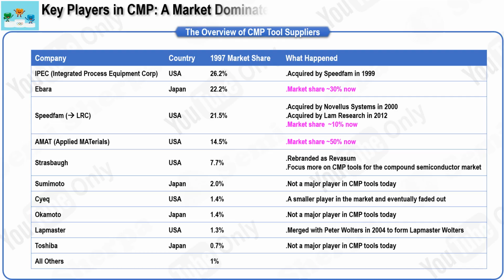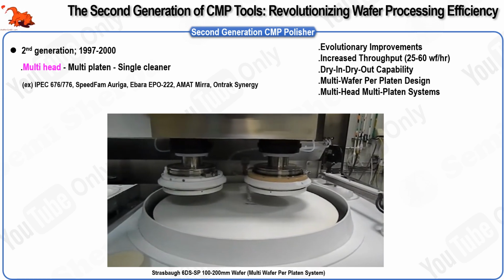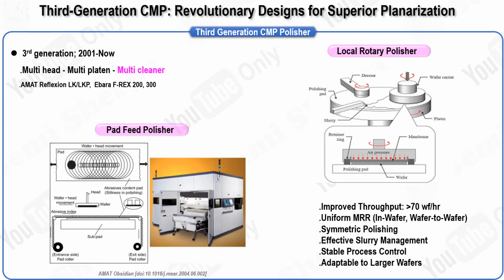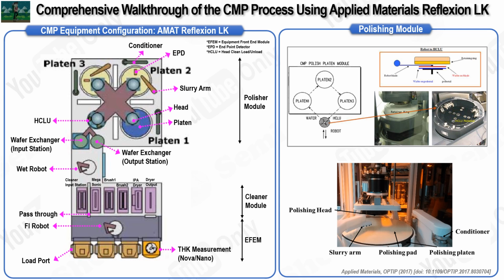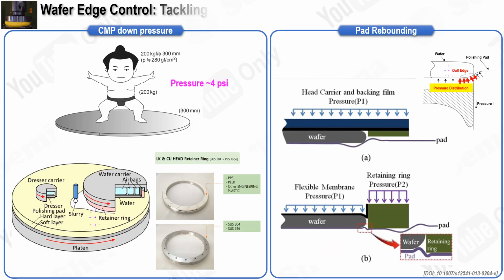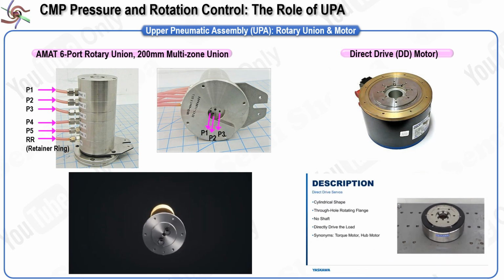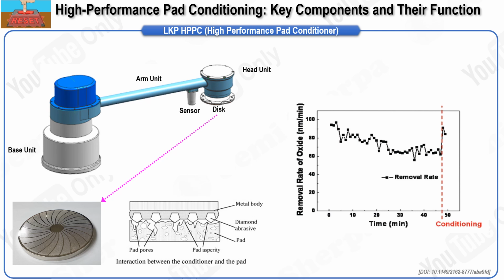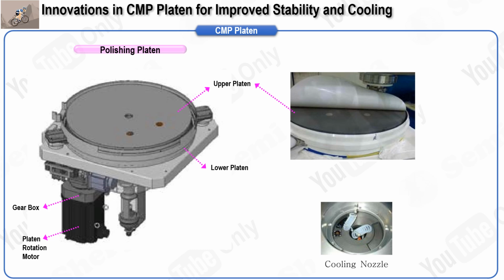[CMP Part2] CMP Mechanics (1 of 2)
Welcome to the exciting continuation of our enlightening CMP series, guided by me, your trusted host, Semi Sherpa, as we navigate the vast world of semiconductor technology.
In this series, we are diving deep into the intricacies of the Chemical Mechanical Planarization (CMP) process, exploring its critical role across five key episodes.
In the first episode, we introduced CMP and emphasized its importance in the silicon wafer fabrication process.
Now, in this second episode, we will take a closer look at the mechanics behind CMP, giving you a foundational understanding of how it all works. Future episodes will cover the mechanisms driving CMP, the consumables involved, and its applications in modern silicon devices.

In today's episode, we will focus on the core mechanics of CMP.
This episode is designed to provide beginners with the essential knowledge needed to understand the basics of the CMP process.
We've broken it down into four key segments:
First, we will look at how CMP tools for semiconductor devices have evolved from their early beginnings in silicon wafer production polishing equipment.
We will explore how these tools have developed through the first, second, and third generations to improve production throughput and process performance.
Next, we will dive into the CMP polisher module, focusing on the most advanced CMP polishers from Applied Materials.
Here, we will explain the basic mechanics of CMP, including why the platen and head rotate at the same speed and direction, the role of the retainer ring, and how multi-zone pressure is controlled on the wafer.
We will also cover other critical components, such as the pad conditioner, the groove patterns on the CMP pad, and the polishing platen.
In the third segment, we will move on to the CMP cleaner module, where we will explain the operation of cleaners like Megasonic cleaners, brush cleaners, and two-fluid jet cleaners. We will also introduce the Marangoni effect, which is important in the drying process.
Finally, we will explore the End Point Detector (EPD) and integrated metrology systems used to control the CMP process.
We will cover motor current EPD, optical EPD, and Eddy current EPD. Additionally, we will provide an introduction to Real-Time Profile Control (RTPC) and integrated metrology, which help improve in-wafer and wafer-to-wafer process consistency.

Throughout this episode, we have deliberately avoided complex equations to keep the explanations clear and accessible.
Our goal is to offer a comprehensive understanding of the CMP process, which is crucial for high-volume semiconductor manufacturing.
Thank you for joining us on this journey, and we look forward to guiding you further into the fascinating world of CMP.
Below are the main chapters of this video.
You can click on any timestamp to jump directly to the desired chapter.

1. CMP Equipment
[03:45] Key Players in CMP: A Market Share in 1997 and now
[05:55] CMP Technology Progression: From First-Generation to Modern Tools
[09:00] The First Generation of CMP Tools: Laying the Foundation for Modern Advances
[11:25] The Second Generation of CMP Tools: Revolutionizing Wafer Processing Efficiency
[16:05] Third-Generation CMP: Revolutionary Designs for Superior Planarization

2. Polishing Module
[23:50] AMAT and Ebara Polisher Module Innovations: Multi-Zone Control and Wafer Transfer
[27:35] Comprehensive Walkthrough of the CMP Process Using Applied Materials Reflexion LK
[32:25] The Role of Head and Platen Speeds in CMP Process Control
[36:50] Wafer Edge Control: Tackling Pad Rebounding and Retainer Ring Pressure
[40:40] Ensuring Uniform MRR with CMP Pressure Zone Techniques
[44:20] CMP Pressure and Rotation Control: The Role of UPA
[47:55] Detailed Analysis of CMP Head Structure and Pressure Control
[51:35] High-Performance Pad Conditioning: Key Components and Their Function
[55:50] The Role of Groove Patterns in CMP Pad Performance
[58:05] Innovations in CMP Platen for Improved Stability and Cooling